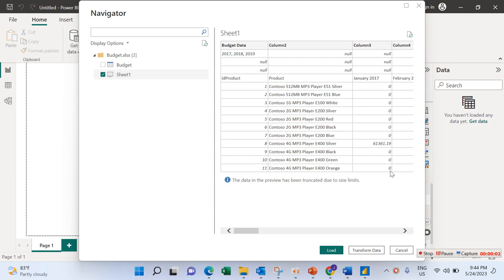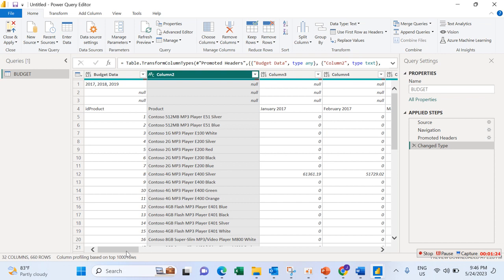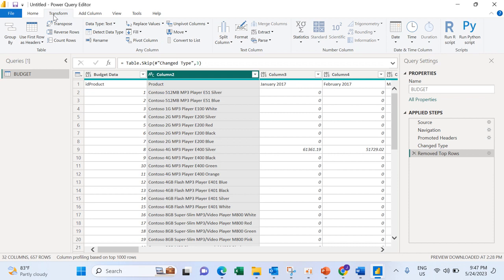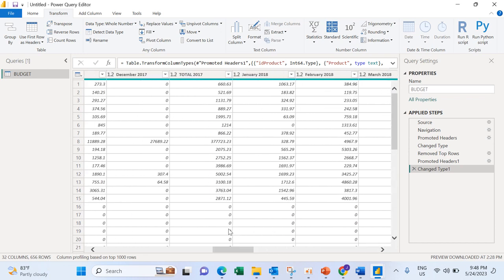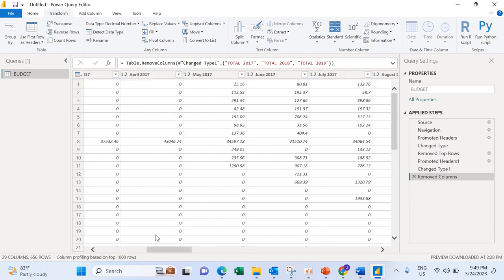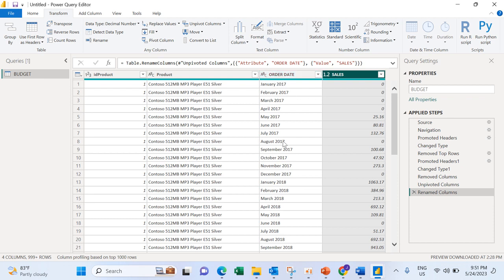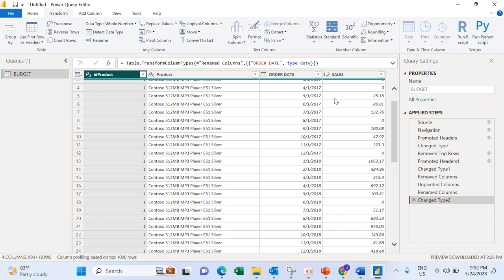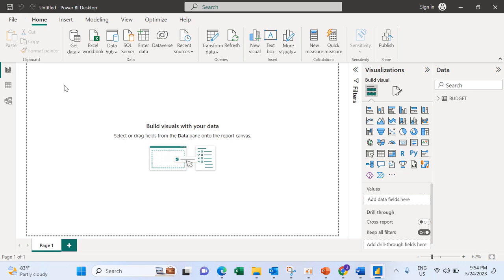Power BI Crash Course for Beginners: Data Cleaning (Power Query)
Welcome back! In Day 2 of this series, we dive into one of the most important skills in data analytics—cleaning messy data using Power Query in Microsoft Power BI Desktop.

Because let’s be honest…
👉 Your analysis is only as good as your data.